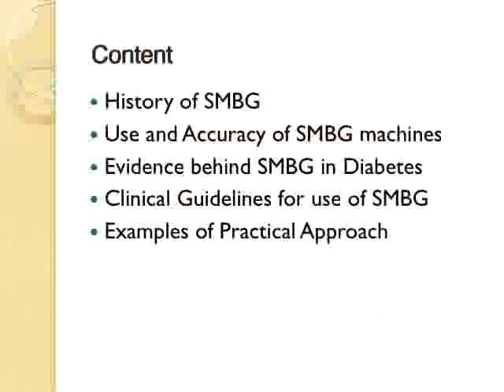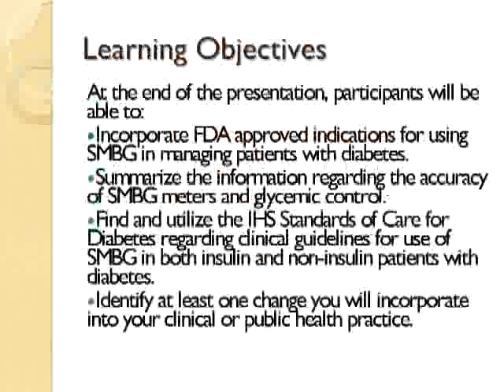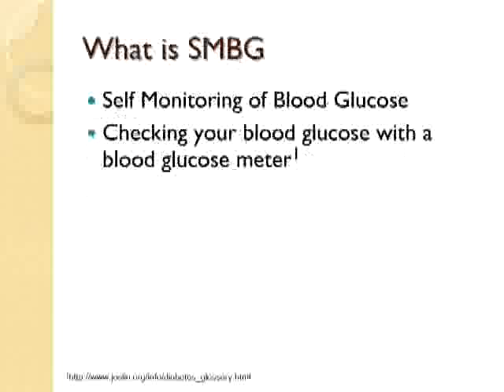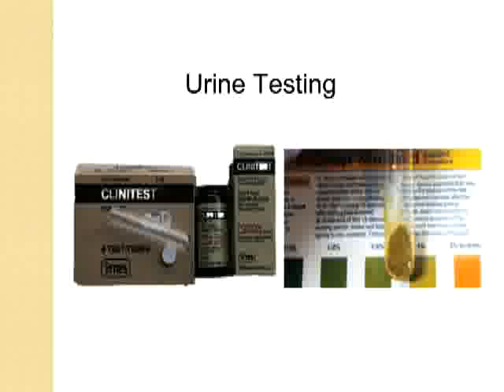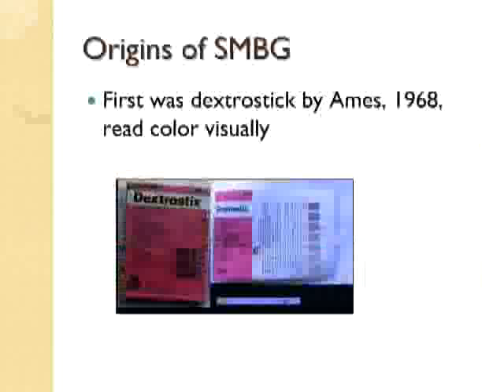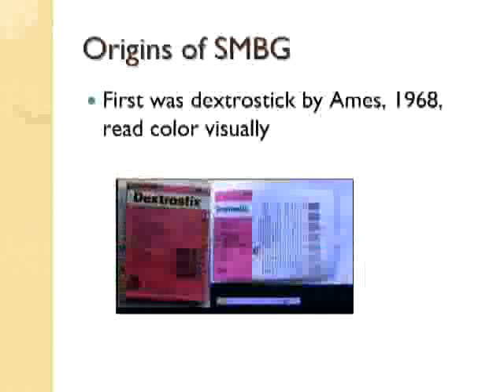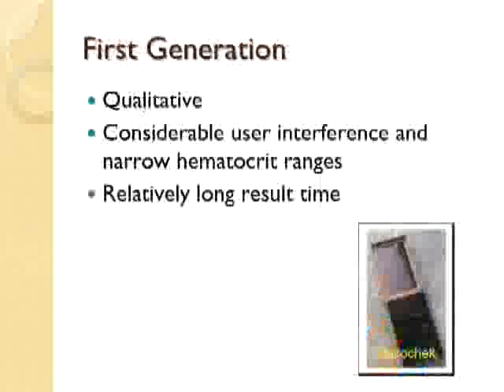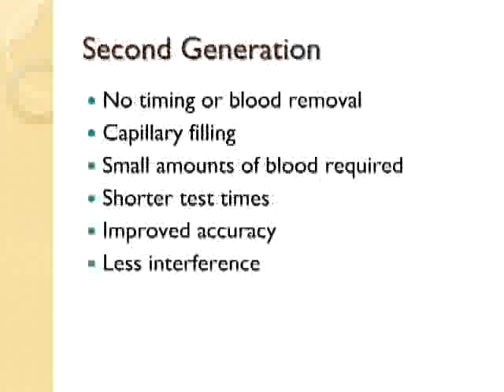Self-Monitoring of Blood Glucose - Introduction and History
This video reviews a little bit of history about where Self-Monitoring of Blood Glucose came from, how we started doing it, and where we are now.